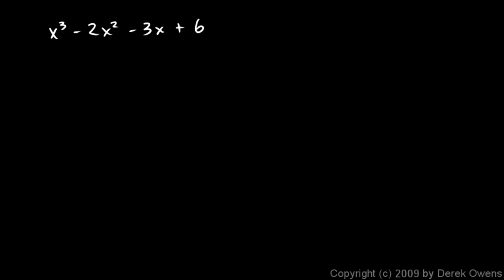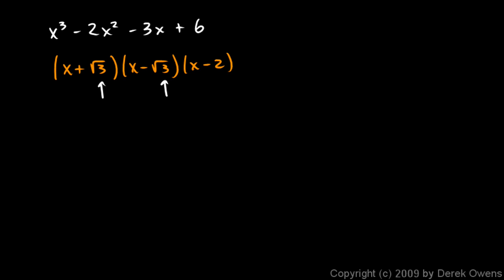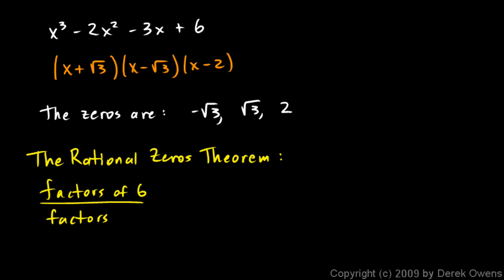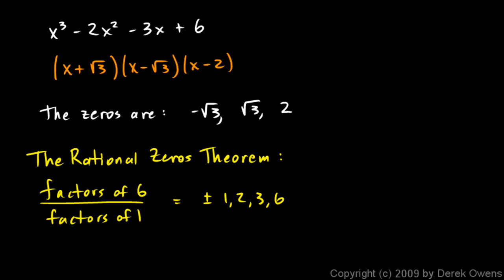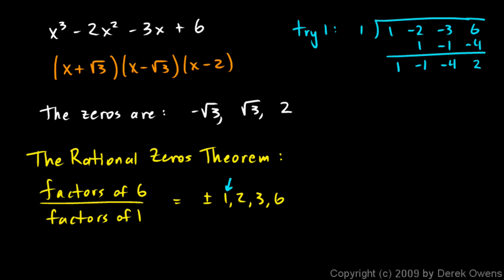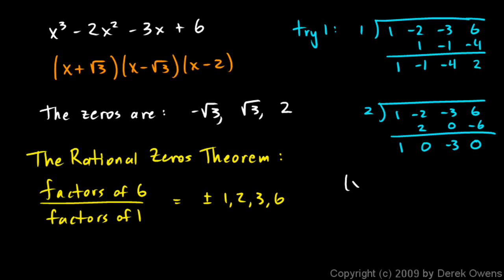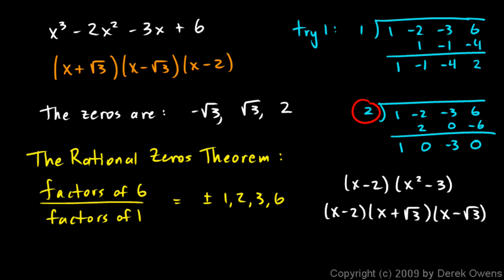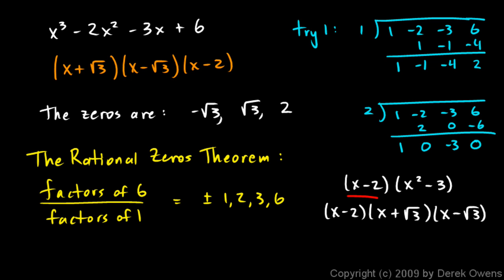Algebra 2 6.07d - The Rational Zeros Theorem, Part 4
The Rational Zeros Theorem, Part 4